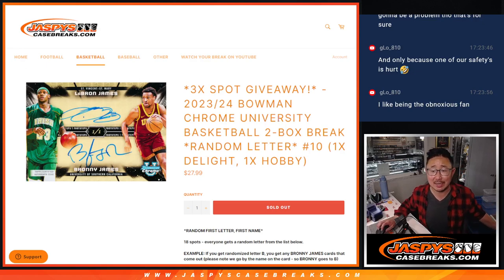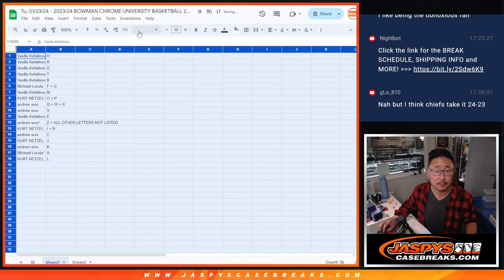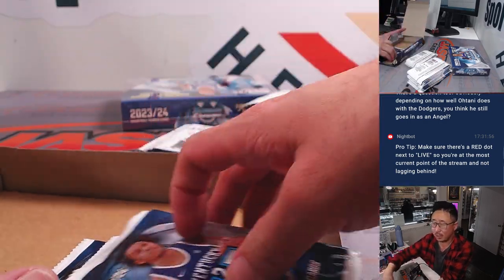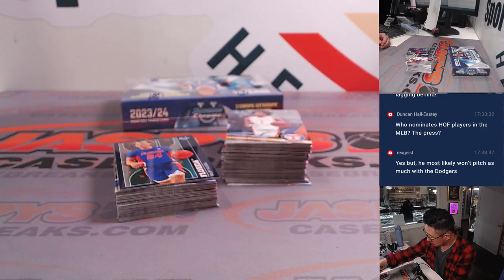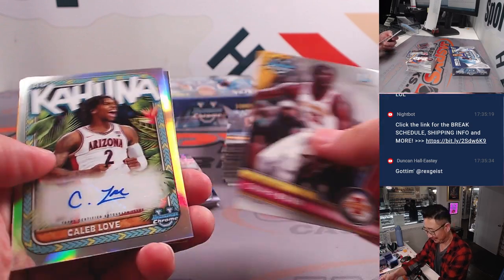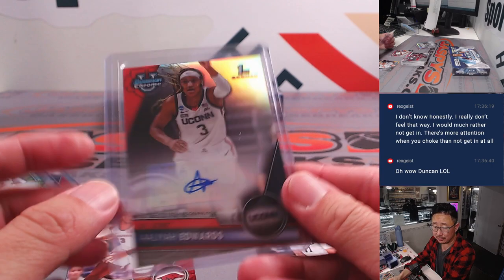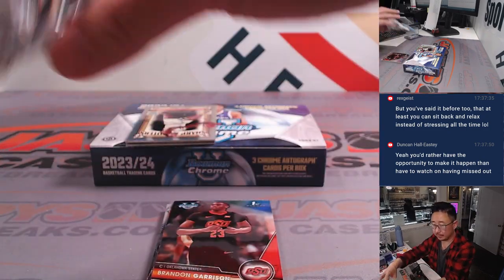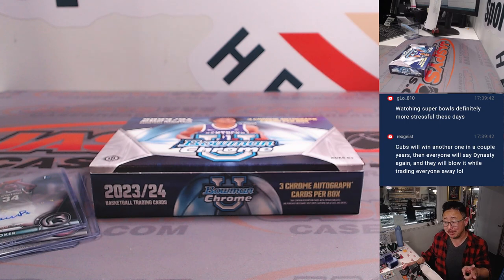Tu, 01/23/24 - 2023/24 BOWMAN CHROME UNIVERSITY BASKETBALL 2-BOX BREAK *RANDOM LETTER* #10